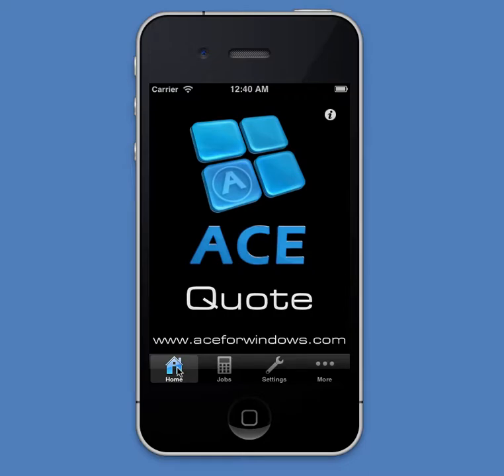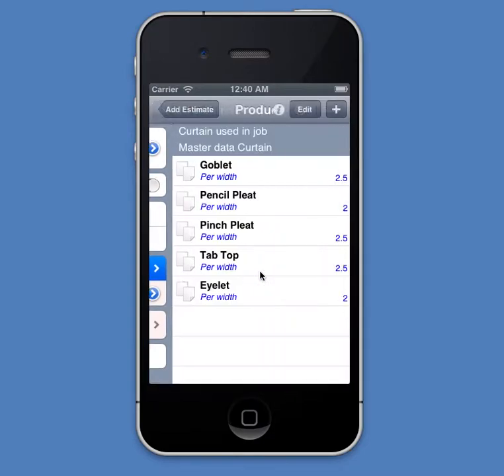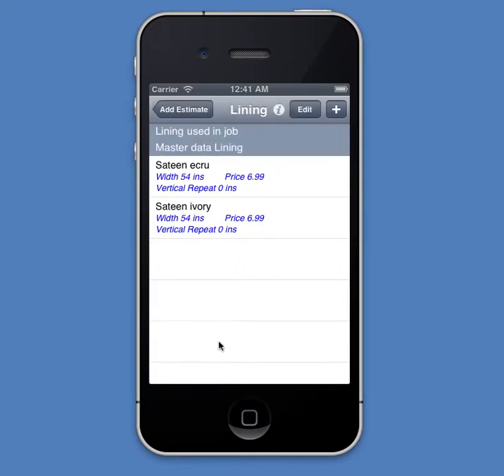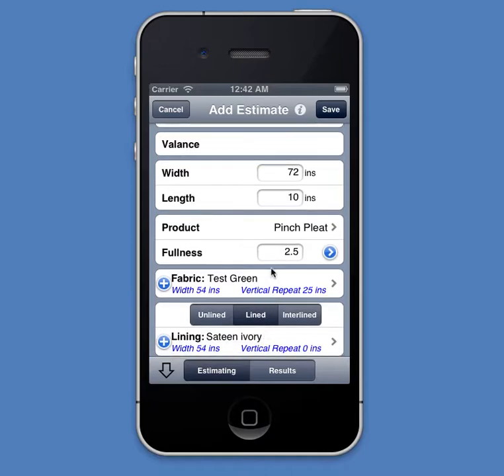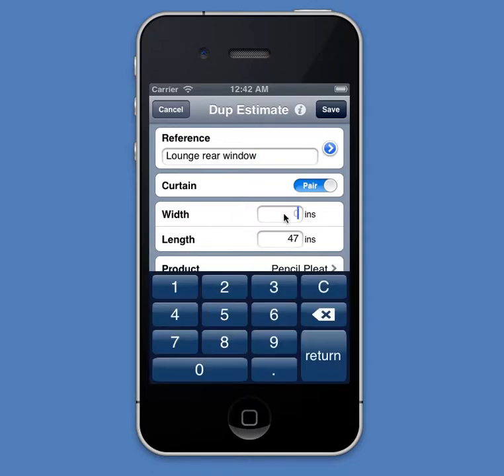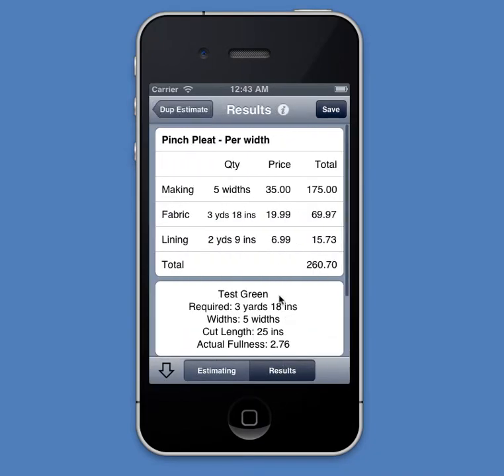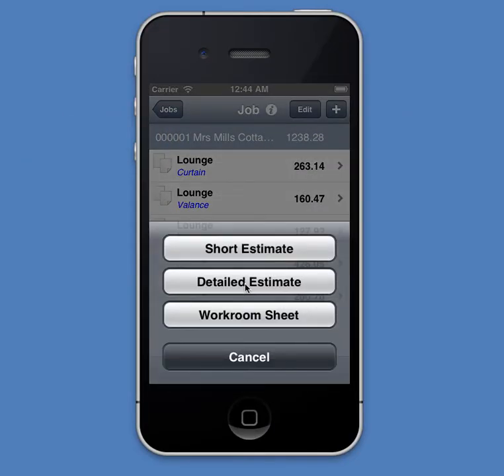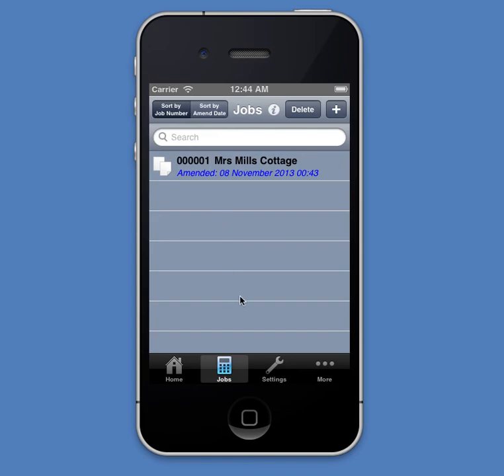ACE Quote iapp Demonstration Imperial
This is a demonstration of the core features of the ACE Quote App for the iPhone, iPad & iPod Touch. Imperial Version

ACE Quote is an Estimating tool for Soft furnisher's and Interior designers. It calculates fabric quantities and making charges for Curtains, Romans, Pelmets etc.